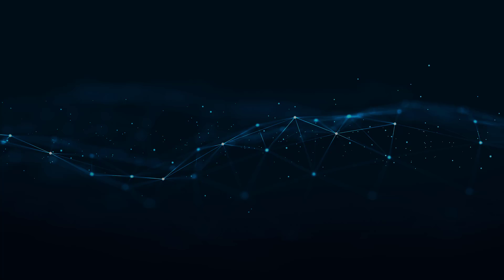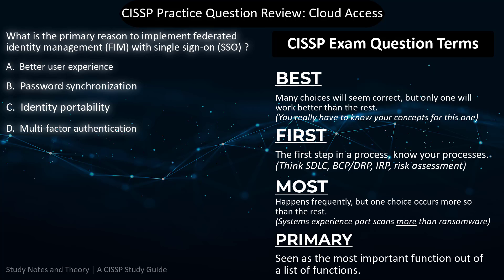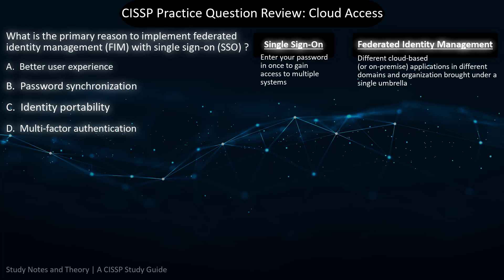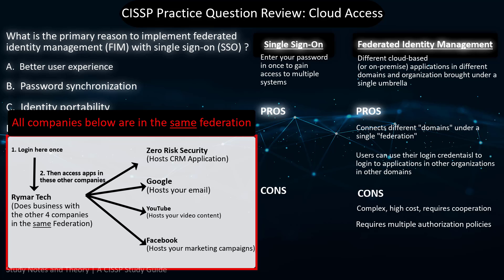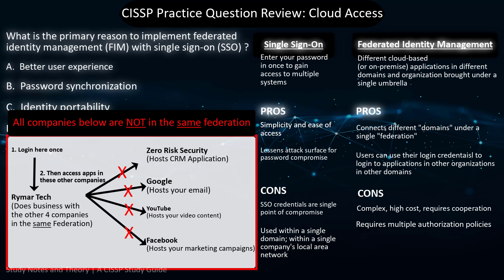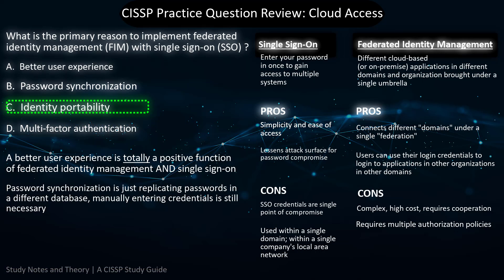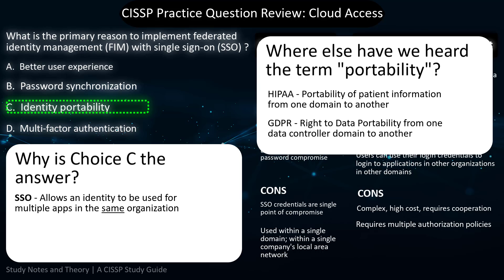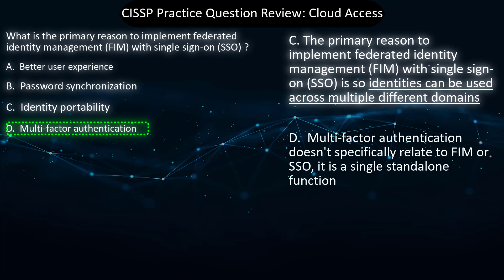CISSP Practice Question Review: Federated Identity and SSO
As mentioned in the video: The Process Guide by Fadi Sodah. Know your processes for the CISSP exam!